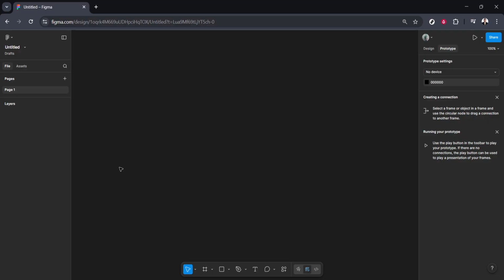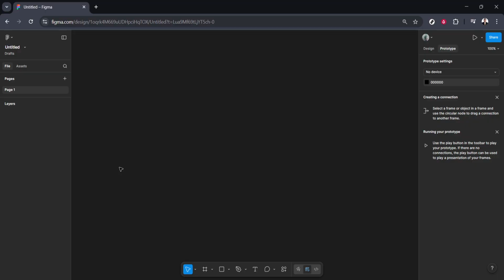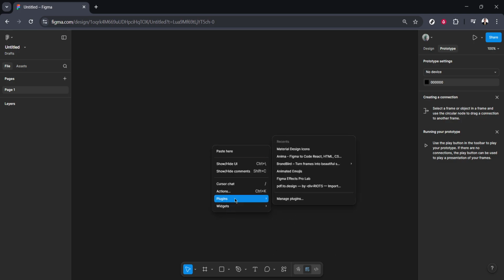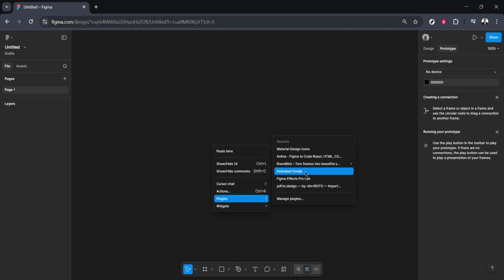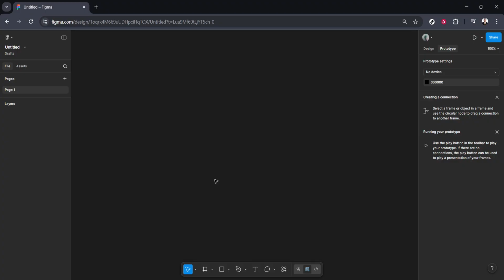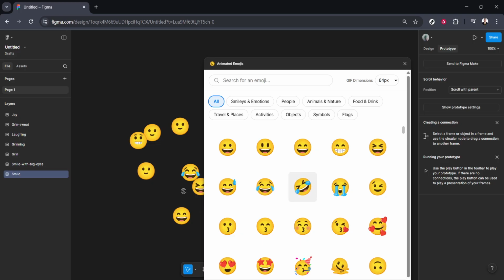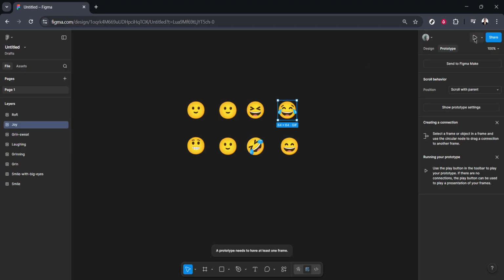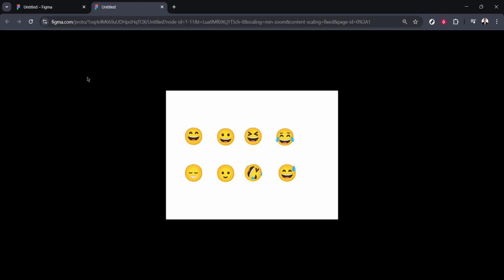How To Add Emojis In Figma (Full Guide 2026)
In this video, we discuss expressive design and the quickest ways to insert emoji characters into your text layers. We cover keyboard shortcuts and emoji plugin options to help you add visual flair to your figma 2026 projects.

00:00 Intro
00:06 Why Add Emojis to Figma Designs
00:15 The Problem: No Native Emoji Picker in Figma
00:27 Solution: Leveraging a Plugin
00:42 Step 1: Accessing the Plugin Menu
01:24 Step 2: Finding the ""Animated Emojis"" Plugin
02:21 Step 3: Browsing and Selecting an Emoji
02:48 Step 4: Placing and Modifying the Emoji
03:11 What to Know About Animated Emojis in Figma